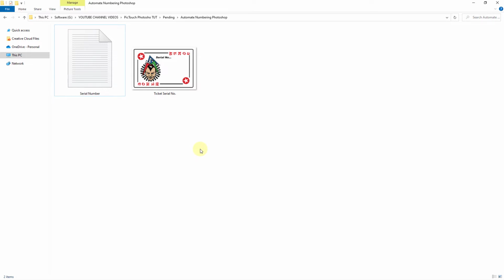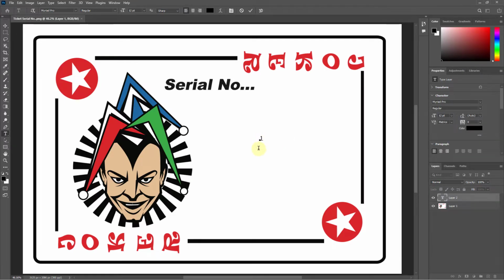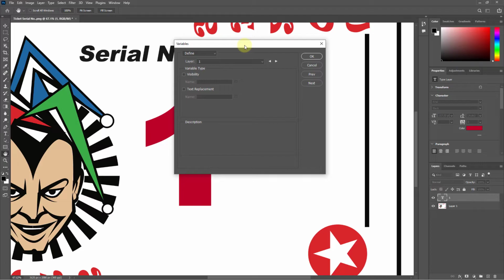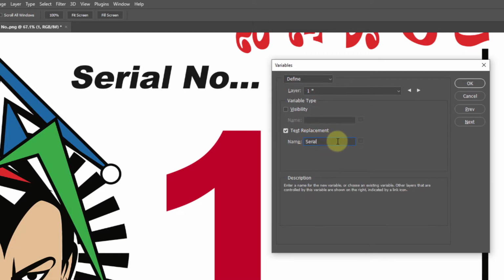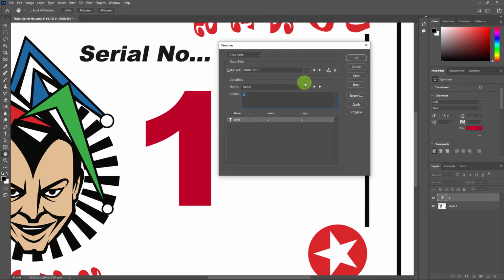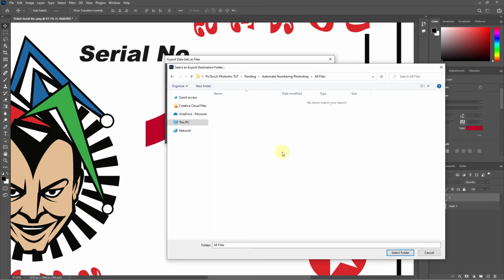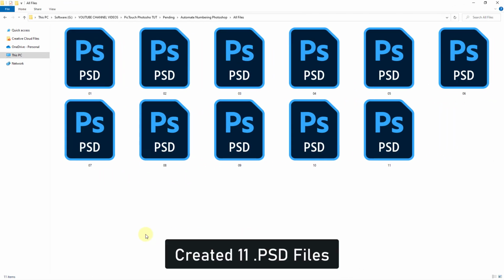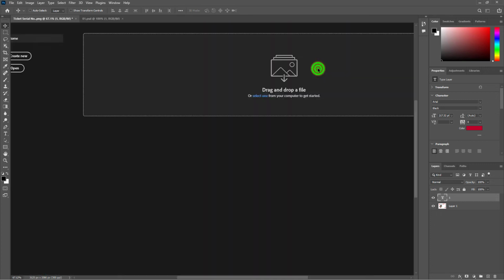How to Create Auto Numbering for Template in Photoshop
Auto Template Numbering with Photoshop